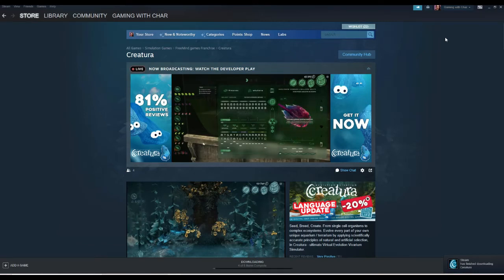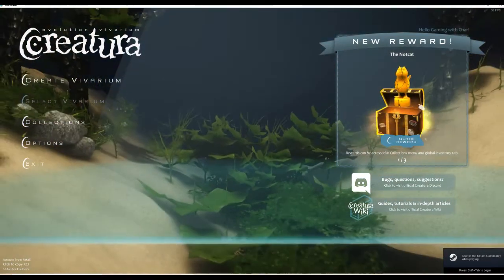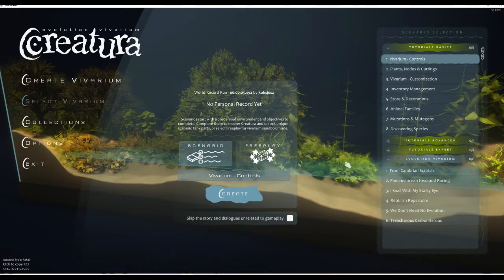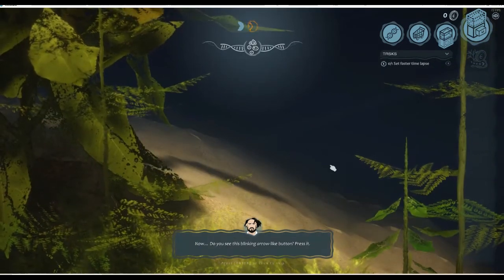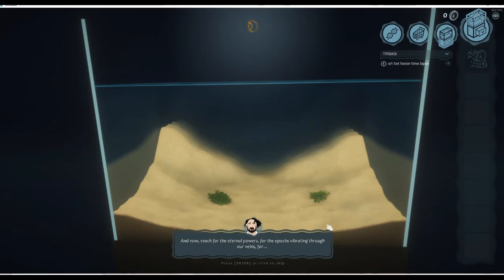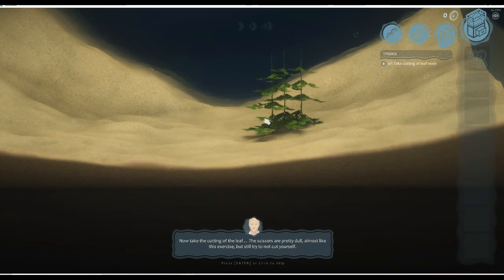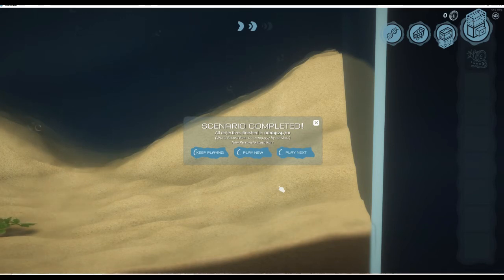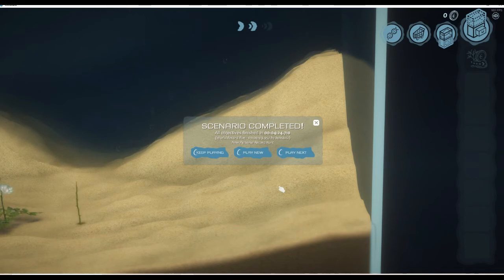Creatura review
Seed, Breed, Create. From single cell organisms to complex ecosystems. Evolve every part of your own unique aquarium / terrarium by applying scientifically accurate principles of natural and artificial selection, in Creatura - ultimate Virtual Evolution Vivarium Simulator.

For more sims 4 content, tutorials, original challenges, and mods I have used then go to the website